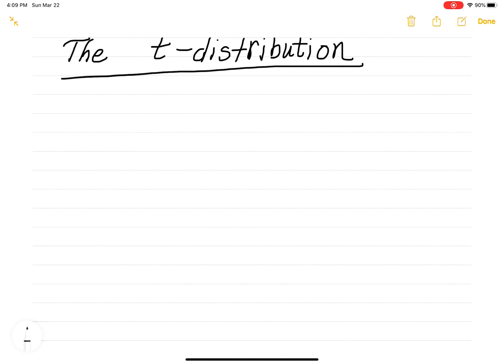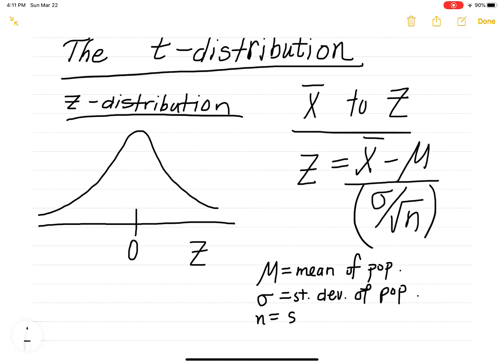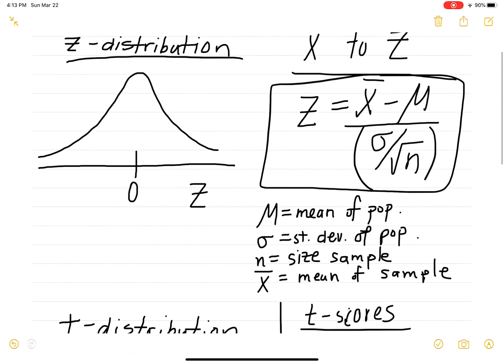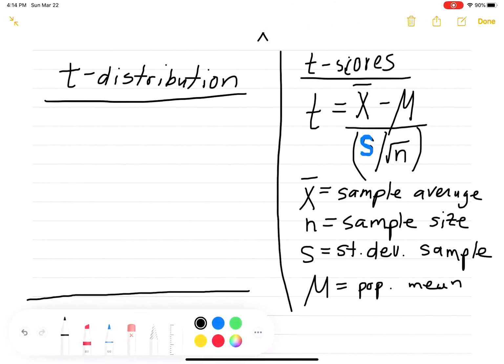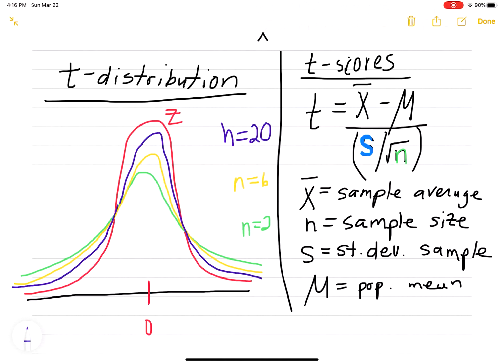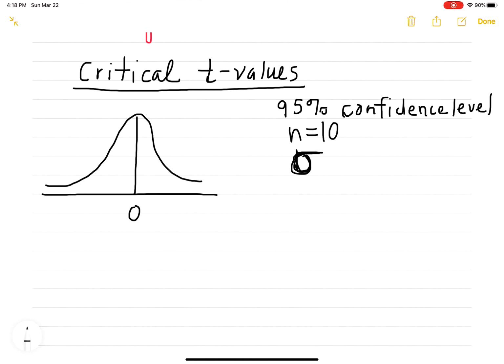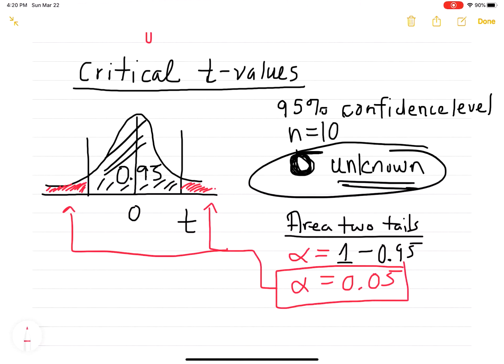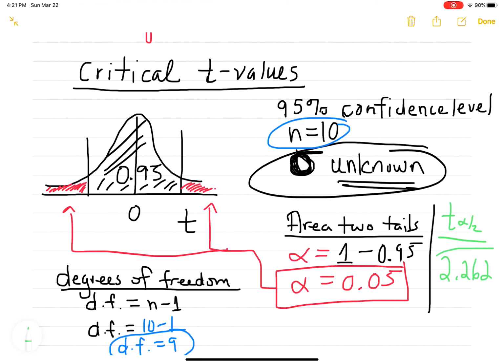7.2, Intro to the t Distribution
Intro to the t Distribution